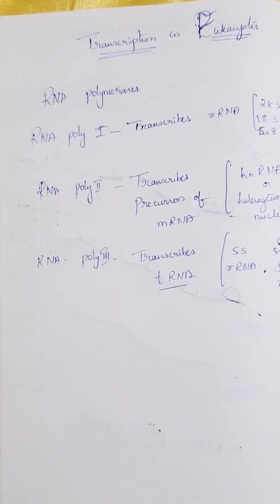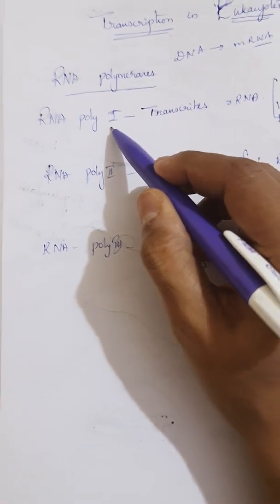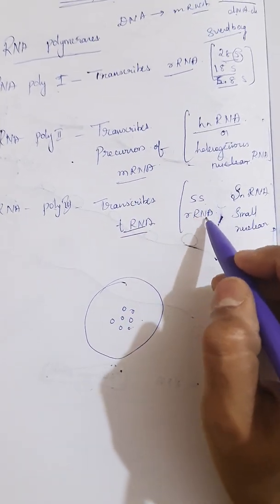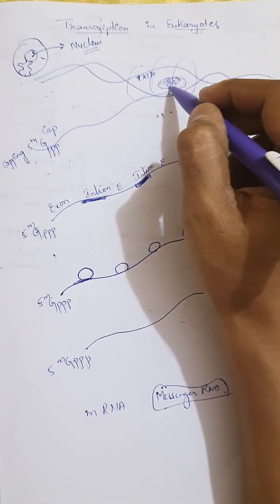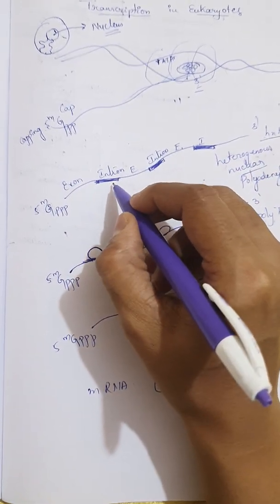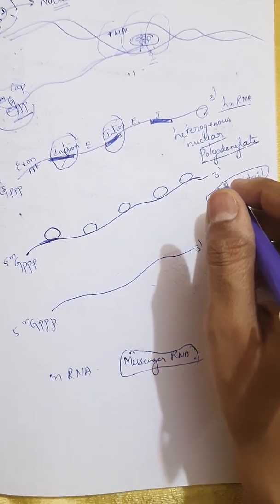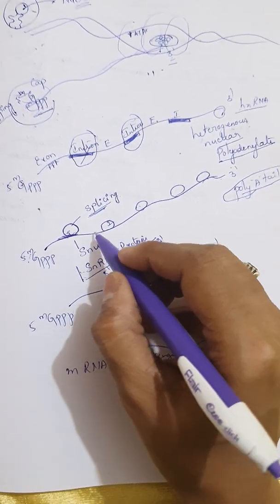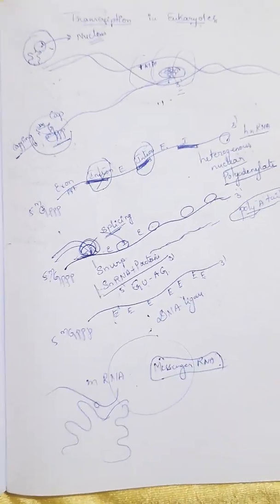Transcription in Eukaryotes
this video contains about the transcription in eukaryotes and also the method of splicing